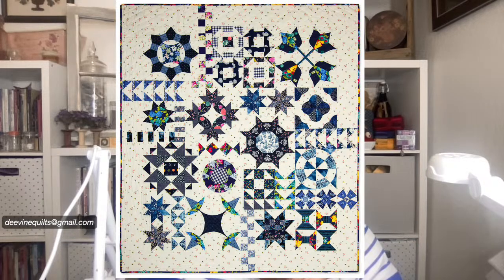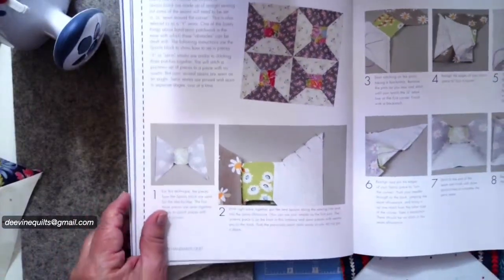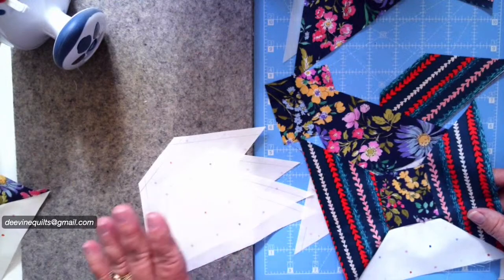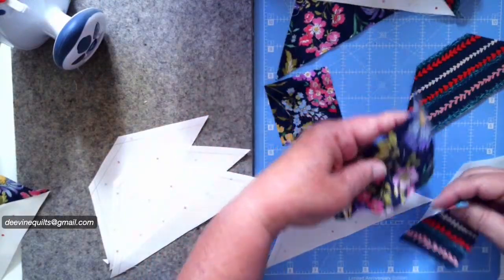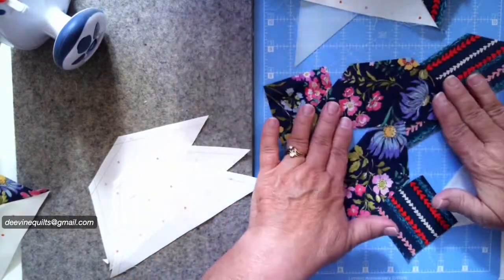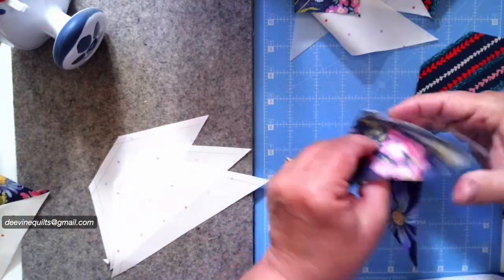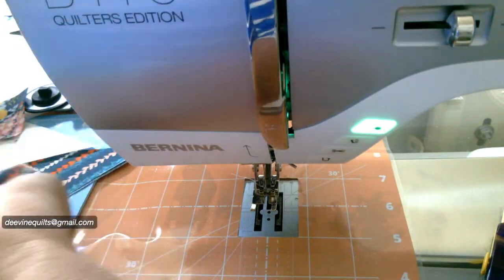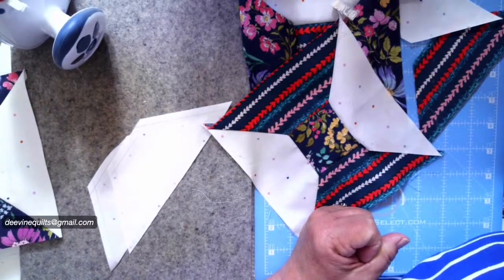Dee's Saturday Sampler – The Handmade Quilt Class 6: The Spool Block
Join Instructor Dee Christopher to learn new skills or brush up on old ones while you make this beautiful skill-building sampler.  This wonderful quilt design by Carolyn Forster features 21 different blocks with skill-levels of easy to challenging so you can grow your skills as you go.